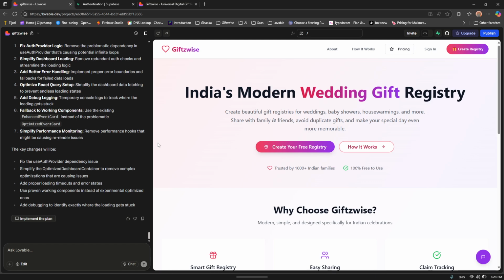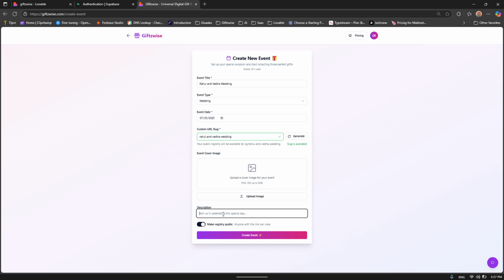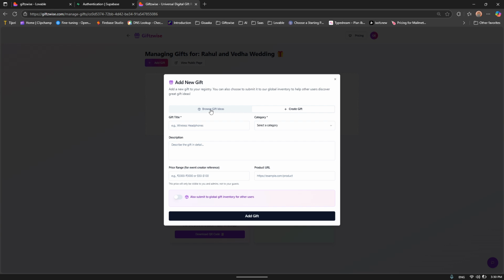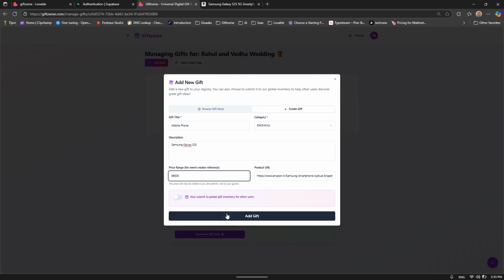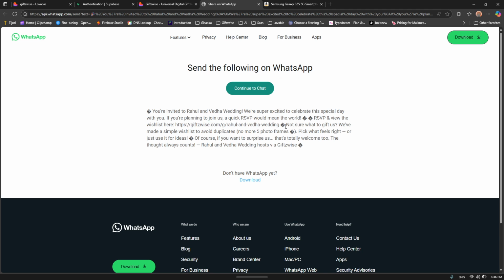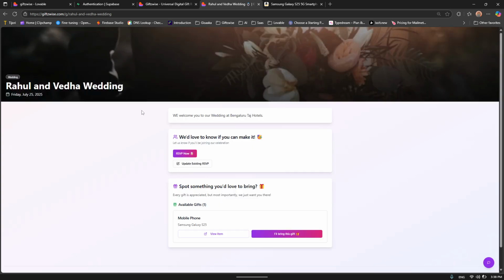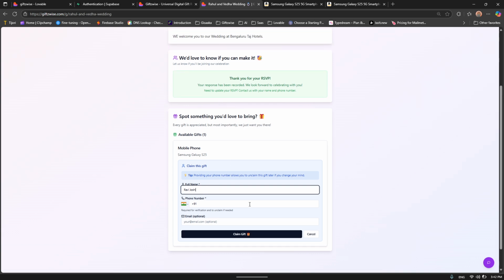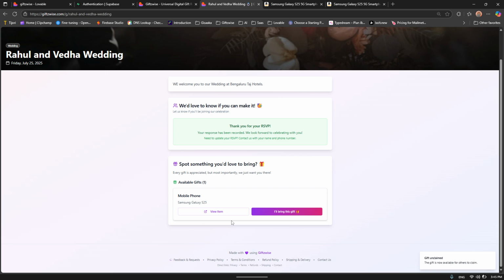Giftzwise: How I Built a Wedding Gift Registry Platform Without Code Using Lovable.dev 🚀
n this video, I walk you through Giftzwise – a smart wedding gift registry platform I built entirely using Lovable.dev, a powerful no-code builder.

🎁 Giftzwise lets couples create a wishlist of gifts, share it with wedding guests, and track who’s gifting what – making weddings more personal and stress-free.

👉 Features covered in the walkthrough:

Easy login/signup

Curate your gift wishlist

Guest view & claiming gifts

RSVP and tracking tools

Mobile-friendly, sleek UI

I also explain how Lovable.dev helped me build this from scratch without writing complex backend code – using drag-and-drop UI, Supabase integration, and clean workflows.

💡 Whether you're a solo founder, no-code builder, or SaaS enthusiast – this video shows what’s possible when you combine the right idea with the right tool.

⚡ Drop a comment if you'd like to build something similar or want me to review your project!